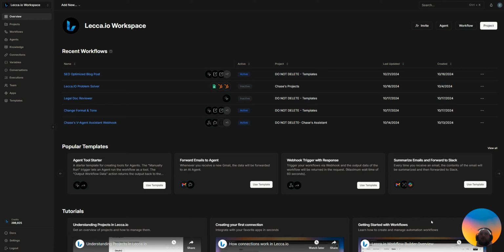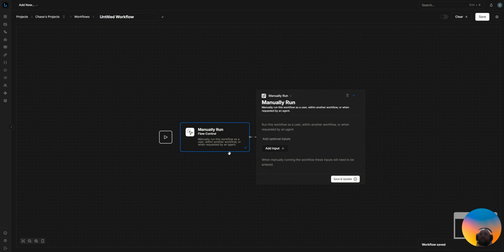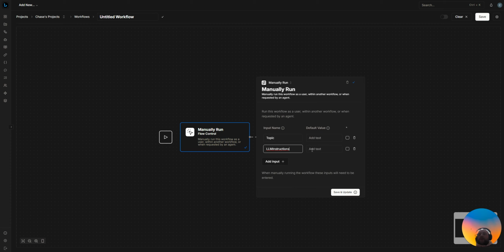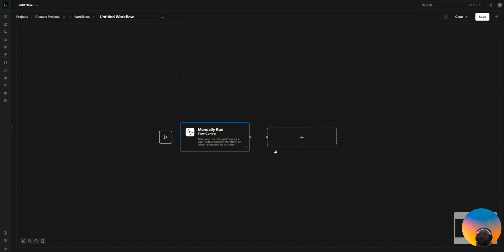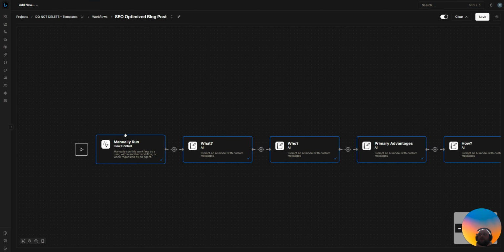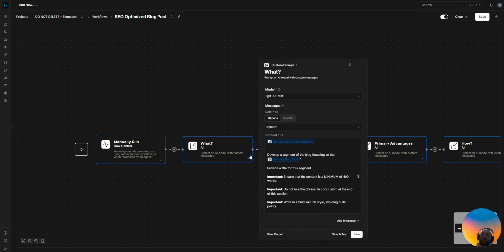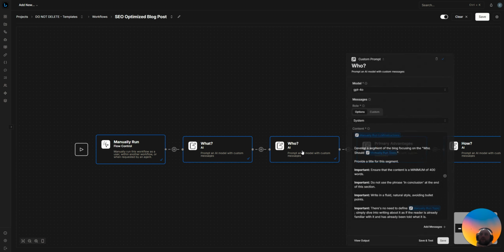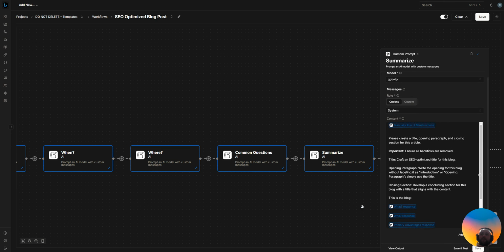Automating Detailed Blog Posts with Lecca.io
Hey there! In this video, I walk you through automating a detailed blog post using a pre-built template from Lecca.io. I show you how to set up workflows, triggers, and custom prompts to streamline the process. Follow along as I demonstrate creating segments of a blog post and summarizing responses using AI. No action required, just enjoy the automation magic!